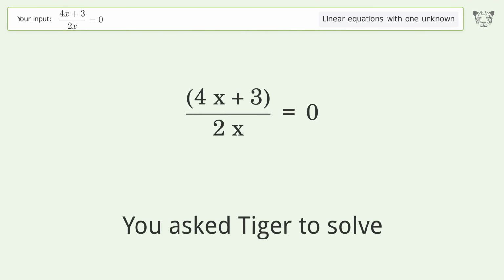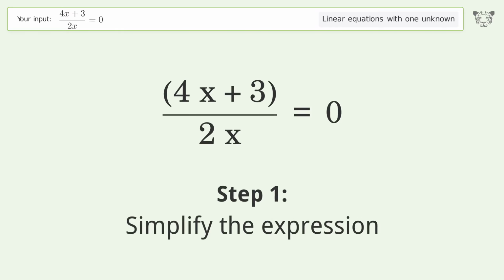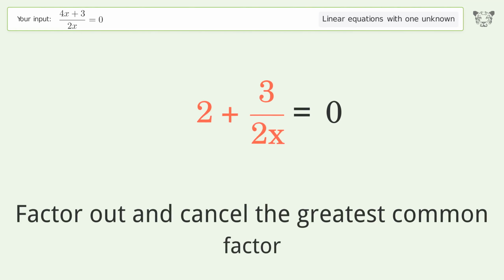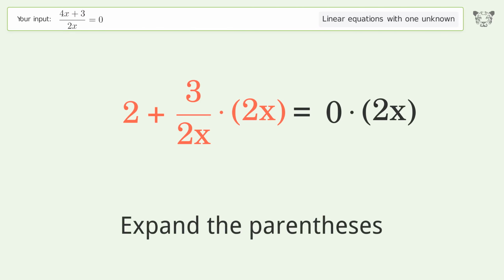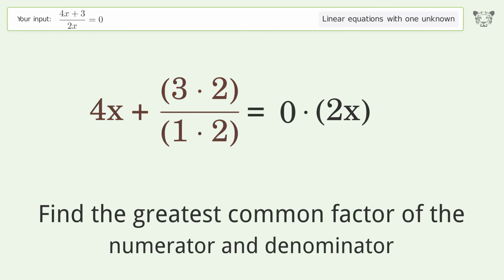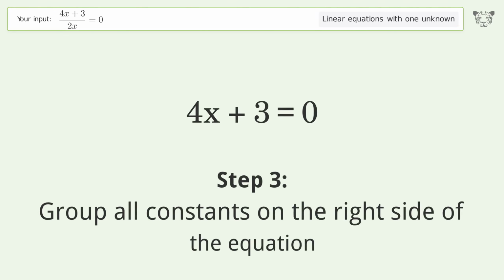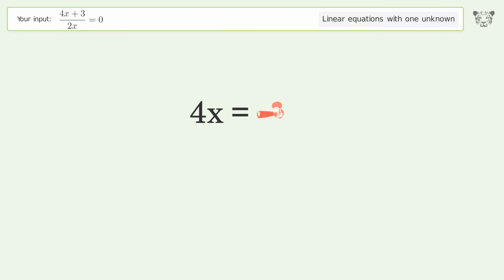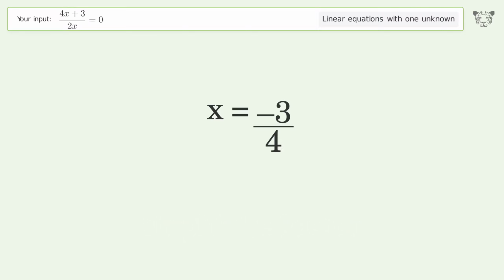Solve (4x+3)/(2x)=0: Linear Equation Video Solution | Tiger Algebra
Struggling with (4x+3)/(2x)=0? Watch our step-by-step video on Tiger Algebra to master this linear equation effortlessly. Also check out for more tips and tricks for dealing with linear equations with one unknown